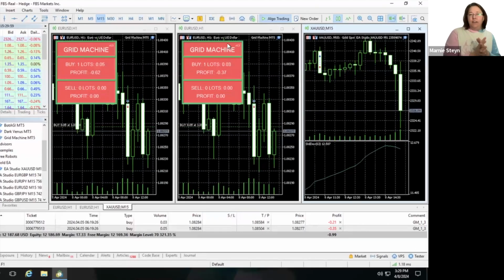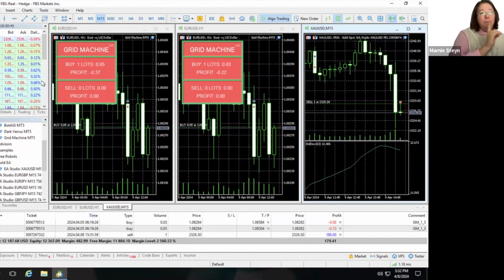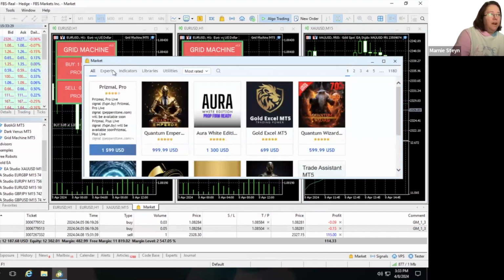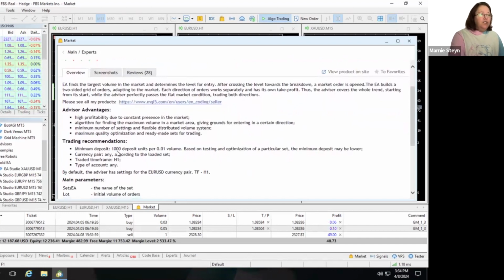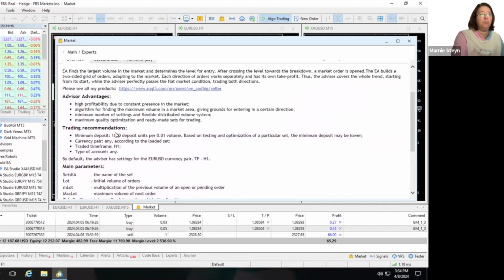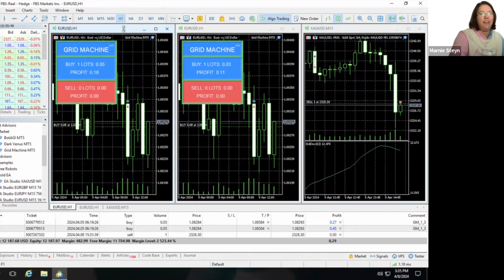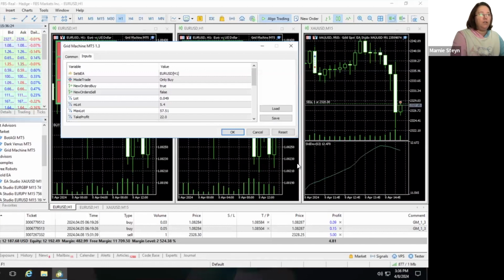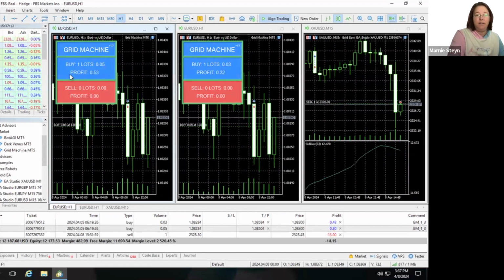Grid Machine FREE EA trading bot - EUR/USD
In today's video I will be covering my a FREE trading robot that I have been testing for a while that is yielding some good results on EUR/USD.

We host a trading room every Mon & Wed from 8am - 10am GMT.

I’ve said for years and years and years - trading is extremely risky, and most people will lose all the money they try to trade with - even the people who follow the information I provide. Trading is a skillset that is difficult to learn, and I make it look easy because I’ve been trading for half a decade. As with any high performing skills in life, trading is NOT easy. Your likelihood of consistently making money trading is abysmally low, whether you learn on your own or whether you follow the things that myself or others teach. It’s like becoming a doctor. Many people start pre-med and medical school, but only a tiny fraction of them succeed and actually become doctors. The average success rate of trading is even worse than that! Becoming a doctor is obviously not for everyone, and becoming a trader is obviously not for everyone, too. I (and my company, Steyn trading) make NO guarantees/promises/express direct or indirect representation that you’ll achieve any specific result trading, regardless of whether you’re following my free or paid content. I’m just some random gal on the internet who is sharing what’s worked for me - I have no clue what will work for you because there are a million contributing factors that will determine whether or not you will make money trading. Do NOT take into account any information that I share anywhere on the internet as the basis for your trading decisions. I’m not responsible for your success, nor am I responsible for your failures. Read the full risk disclaimer on my website below, so that you’re 100% aware of the risks associated with trading - then you can make an informed decision as to whether or not you want to continue following any of the information I share (or continue to pursue trading in general).